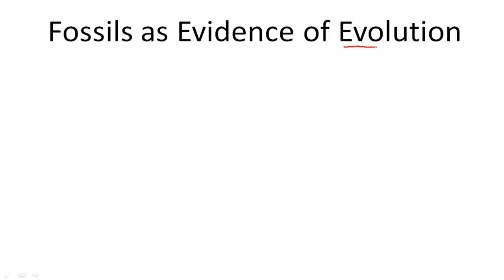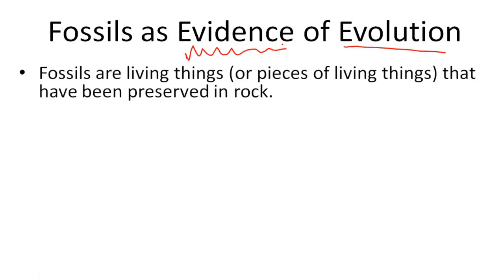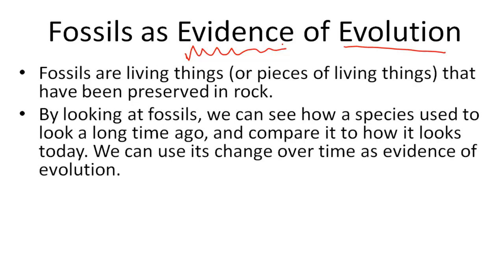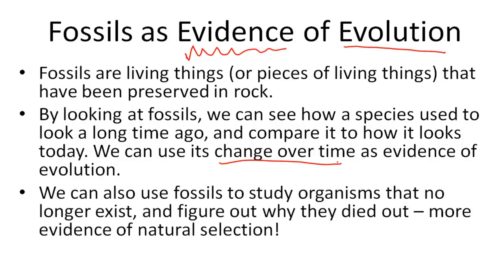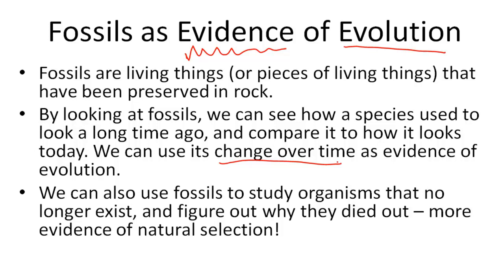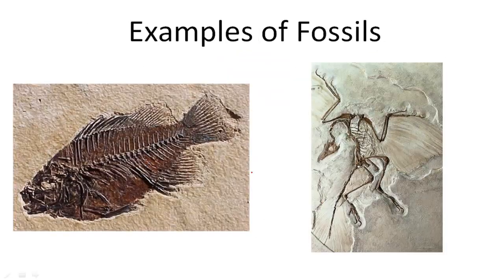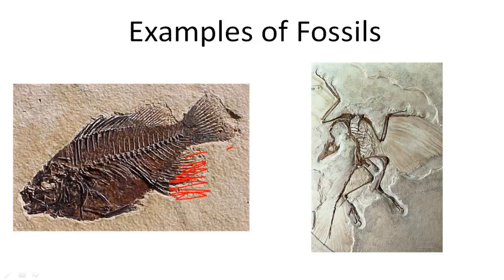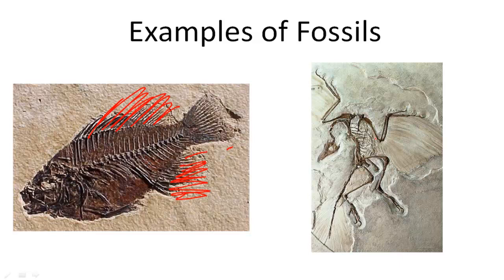Fossils as Evidence of Evolution